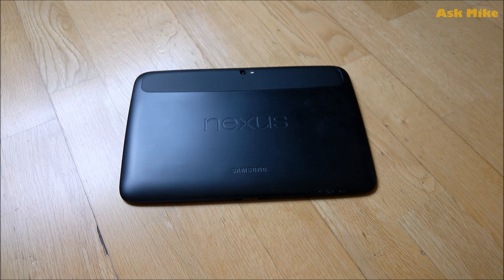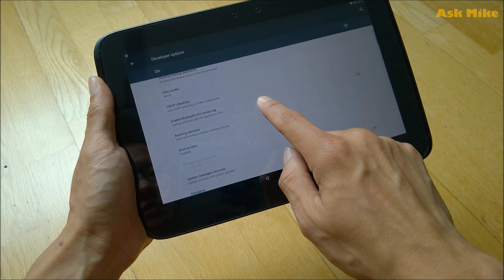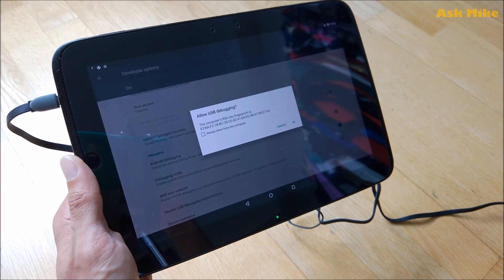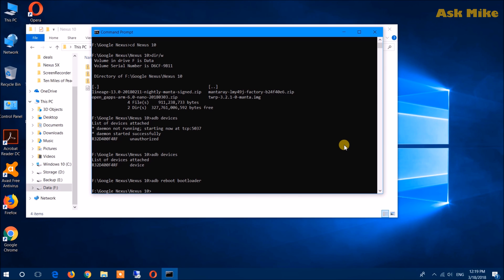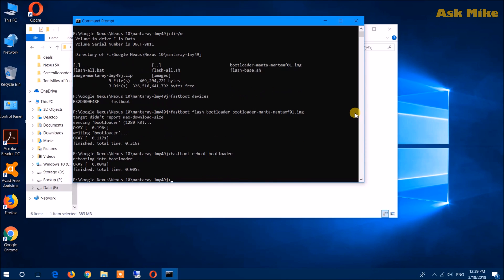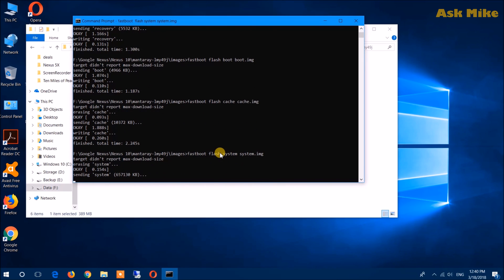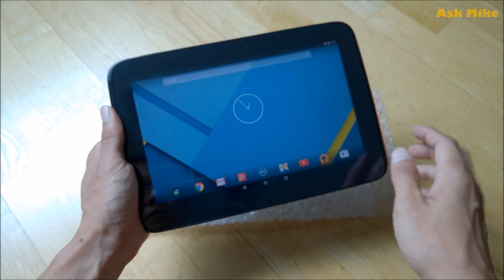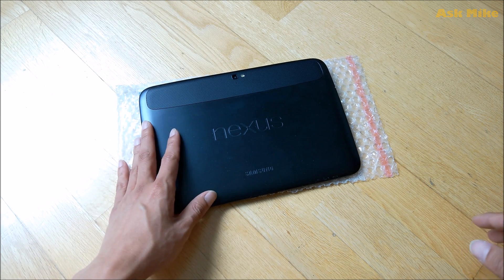Flash Stock Google Factory Image Samsung Nexus 10 Android Lollipop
This video will show you the step by step guide to flash stock Google Factory Image back to your Samsung Nexus 10. This is a manual flashing way and it is good for those who are having issues running the flash-all.bat.

Here are some of the tools needed for the process

Do let me know if you have any queries in the comments below.